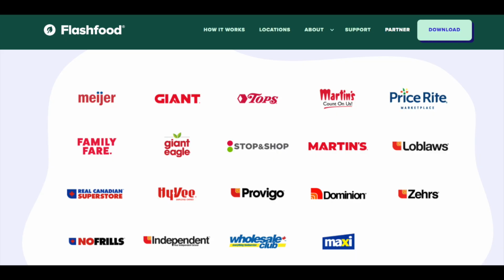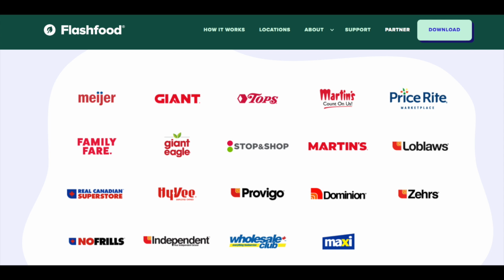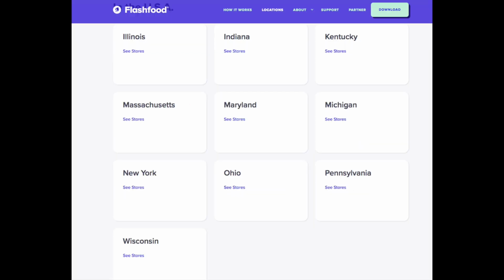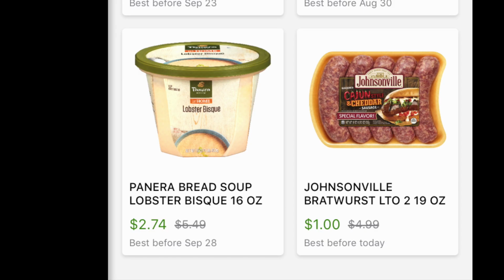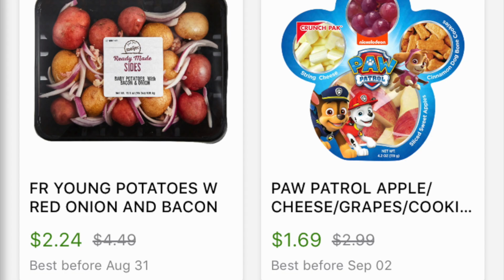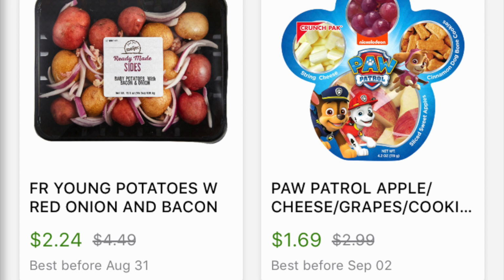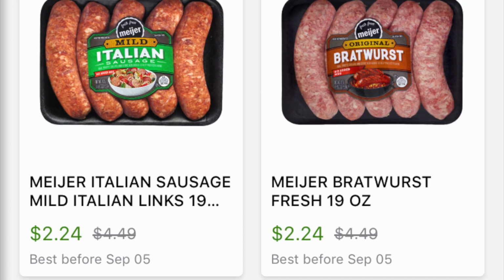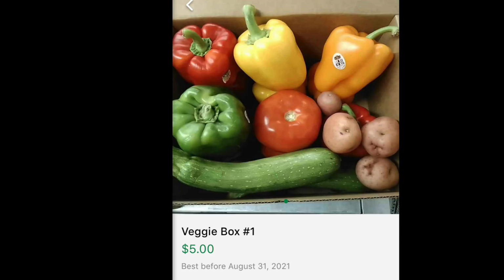YOUR groceries 50% to 90% OFF!